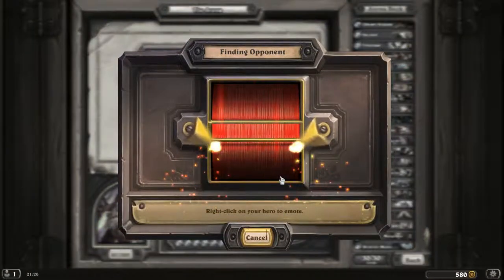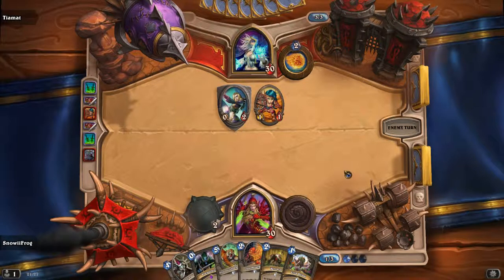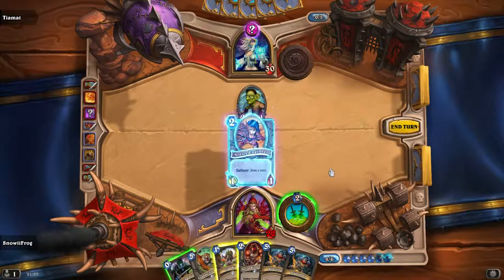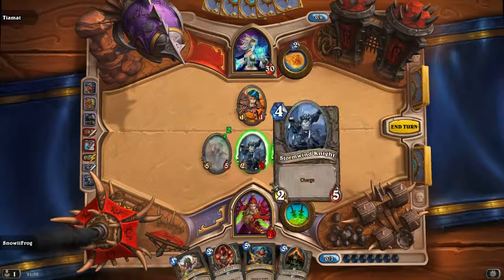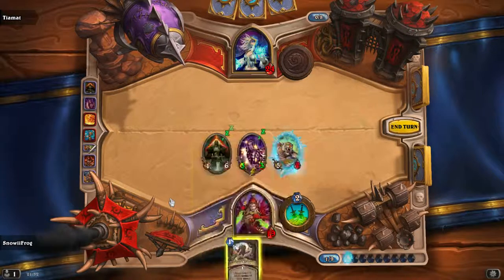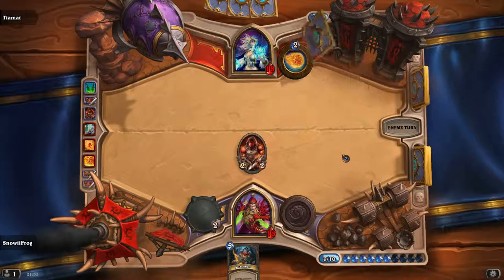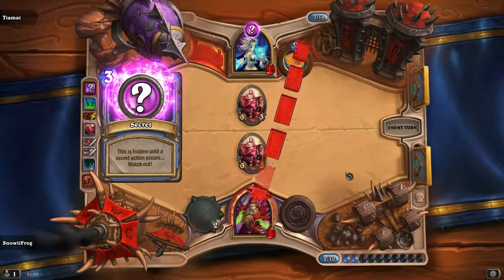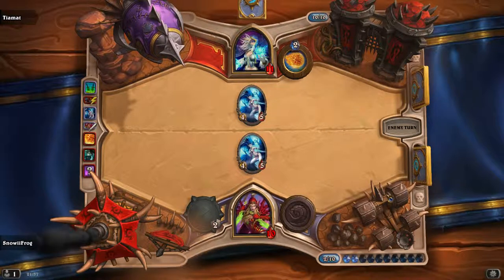Hearthstone Arena - Ep21 Rogue